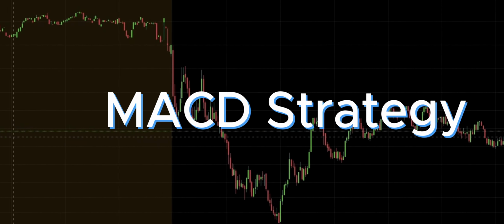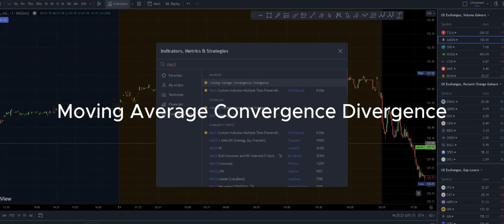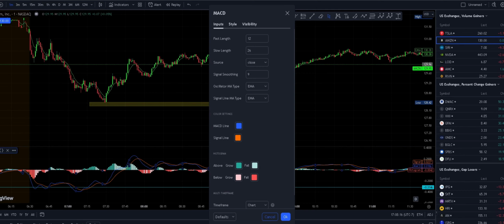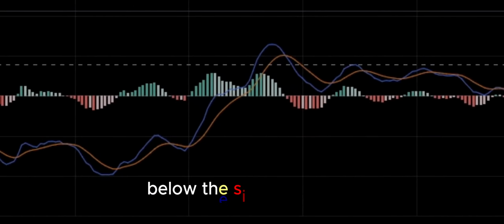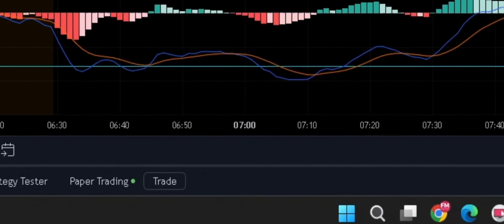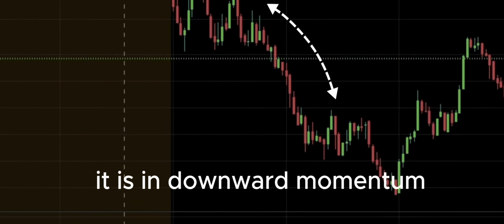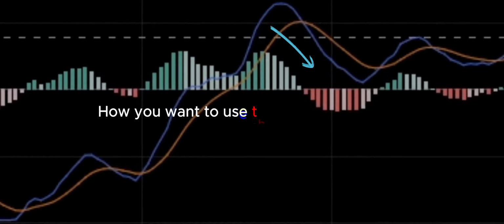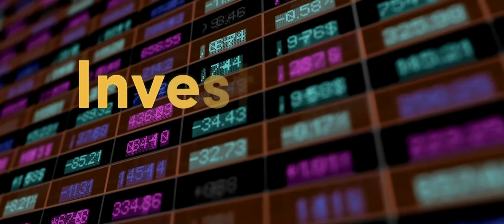MACD indicator Trading Strategy for beginner and pro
he MACD indicator. Probably one of the most well known / widely used indicators in the trading world. By itself, not that powerful. When paired with other indicators, easily one of the highest win rate strategies you can choose from.

In this video I show you exactly how to pair the MACD trading strategy with others to get an insanely easy to use trading strategy that profits extremely well. In this video, I present to you one of the most powerful tools in a trader's arsenal - the Moving Average Convergence Divergence (MACD) indicator.

If you're a trader looking to enhance your trading skills or a beginner seeking a reliable strategy to kickstart your journey, this is the perfect video for you. Join us as we break down the MACD indicator, explore its components, and unveil a step-by-step MACD trading strategy that you can apply to any market - stocks, forex, cryptocurrencies, and more!

Our expert trader will walk you through the ins and outs of MACD, explaining how it identifies trends, momentum shifts, and potential buy/sell signals with remarkable accuracy. You'll learn how to interpret the MACD histogram, signal line, and the golden crossover for making well-informed trading decisions.

Don't miss this opportunity to unlock the full potential of the MACD indicator and gain a competitive edge in the financial markets. Whether you're a day trader, swing trader, or long-term investor, integrating MACD into your trading strategy can significantly improve your success rate.

It's time to take your trading game to the next level with MACD - the key to unlocking profitable opportunities in any market condition! Let's dive in!